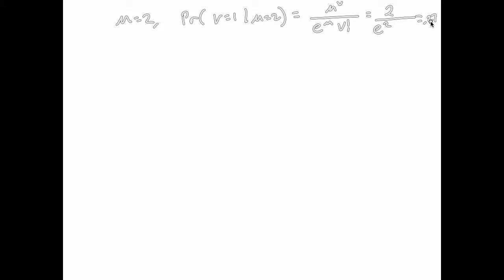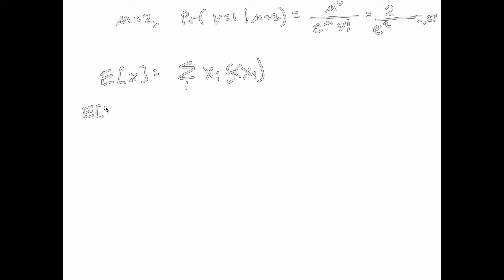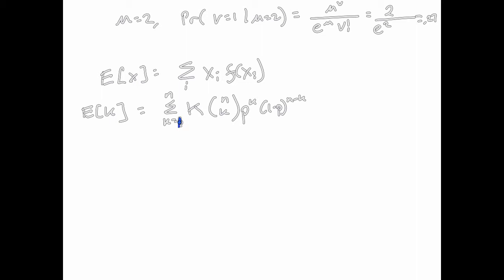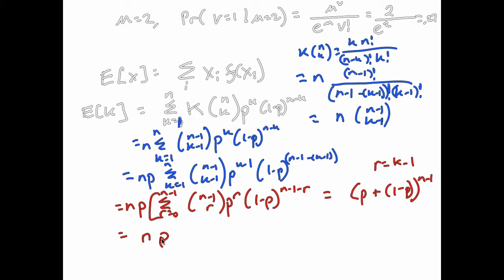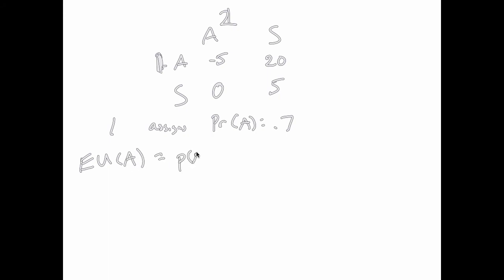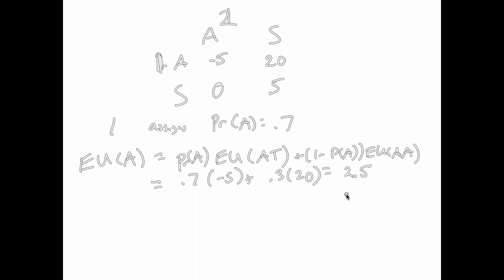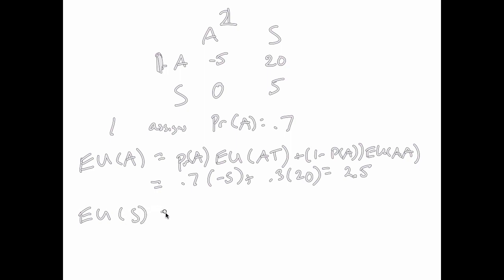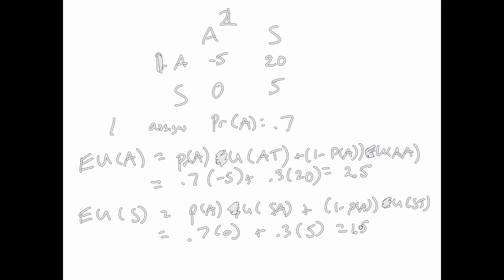Lecture8 Problem Session